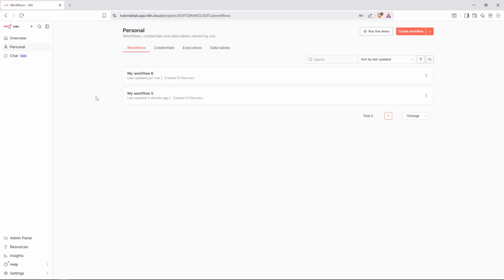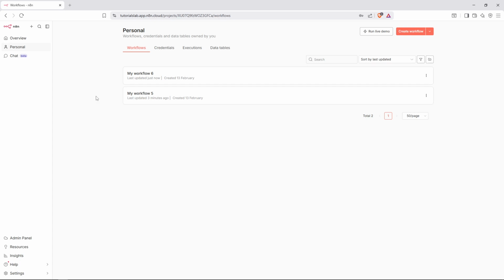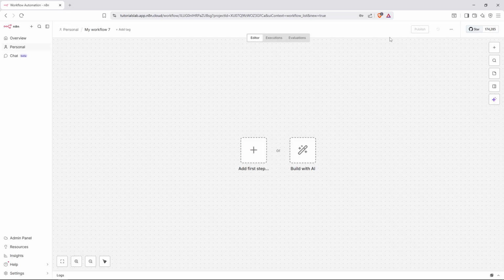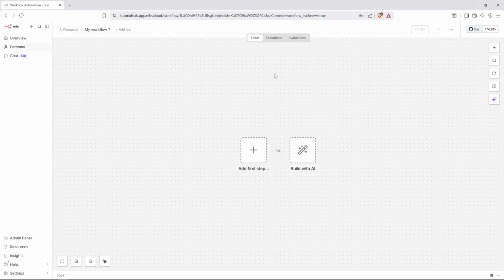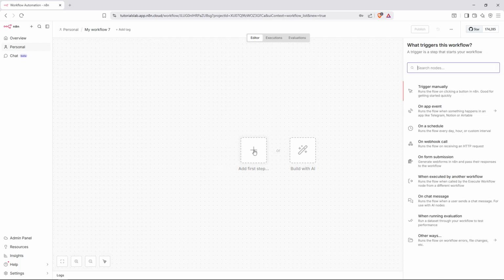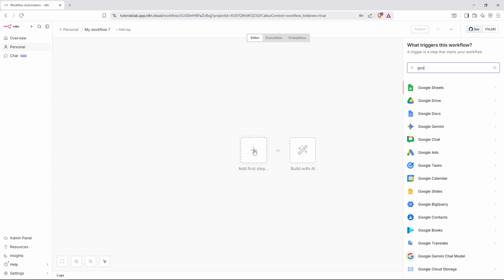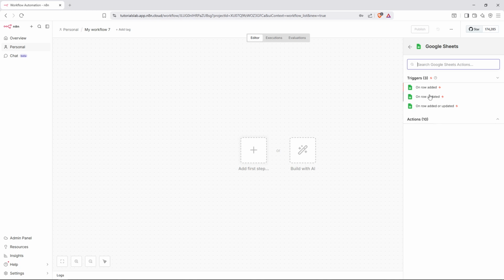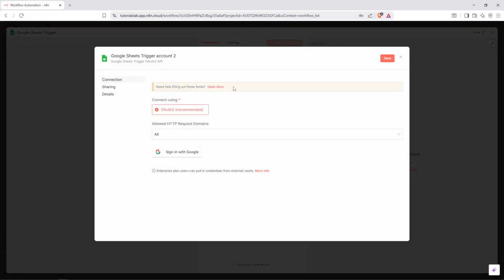How To Set Up Google OAuth In N8N (Tutorial 2026)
Along the way, you'll learn how to set up Google OAuth N8N, configure Google OAuth N8N integration, N8N Google OAuth tutorial guide, connect Google account to N8N, enable Google OAuth N8N workflow, N8N Google authentication setup process, add Google OAuth credentials N8N, step by step N8N Google OAuth, N8N Google service account integration, setup Google API access N8N, how to integrate Google OAuth with N8N, configure N8N for Google services